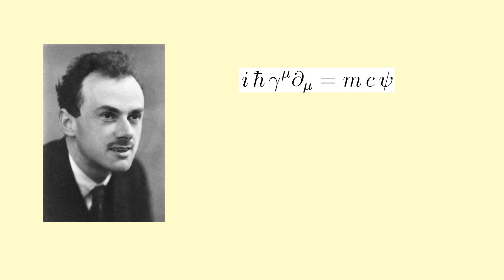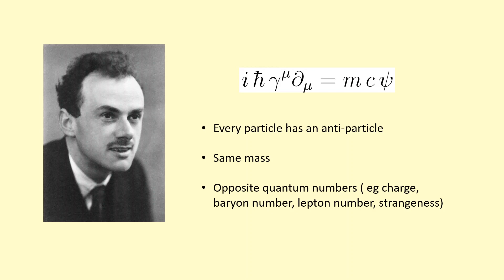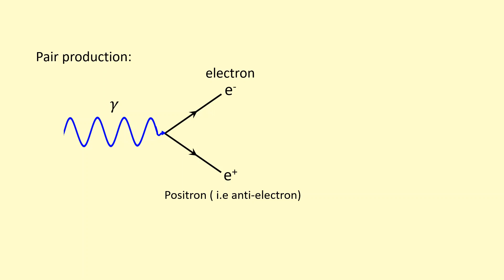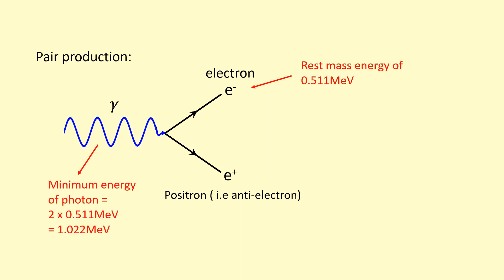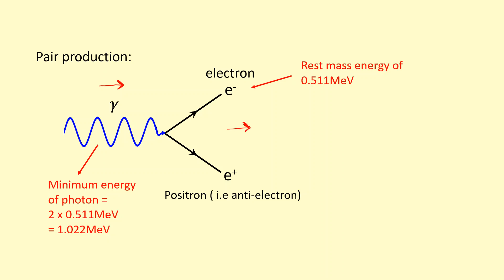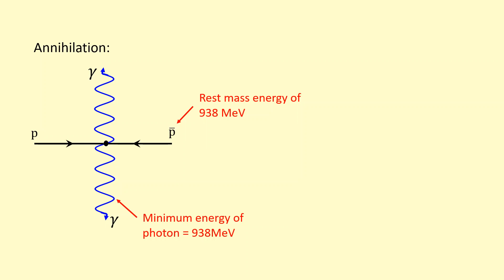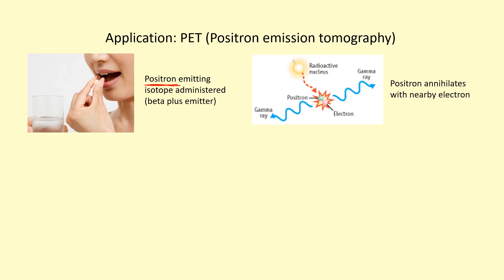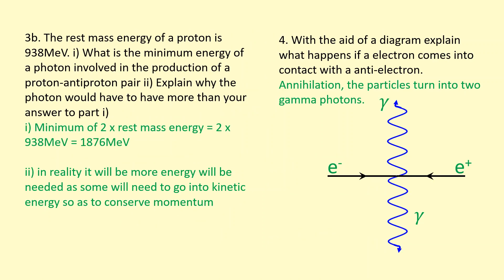5.09 What is anti matter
0:00 – Antiparticles Definition
0:27 - Pair production
1:45 - Annihilation
2:42 - Uses
3:14 - Questions
3::19 - Answers .